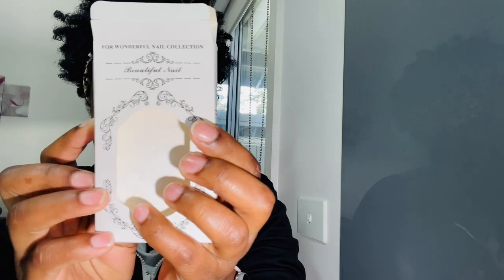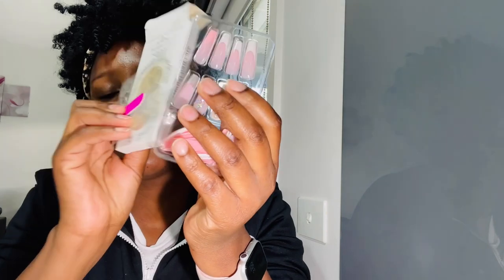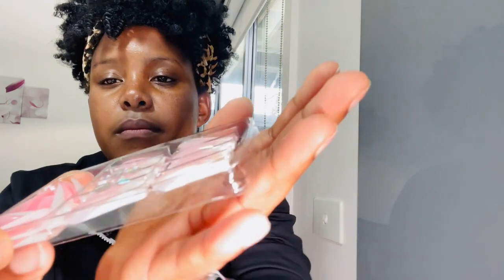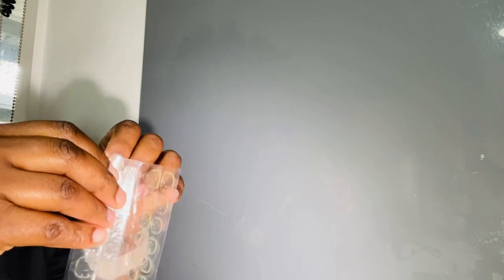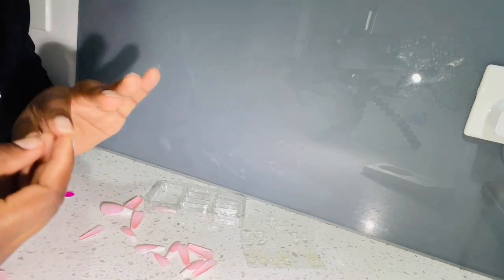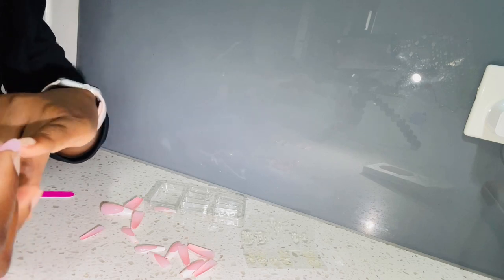SHEIN NAIL HAUL.//GET YOUR NAILS DONE FOR 2$ IN 5 MINUTES//GIVEAWAY😍😍// Shillah Boit.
Hi Guys hope you enjoy this video. All products are from SHEIN online store.
Its easy and and time conscious and also durable.